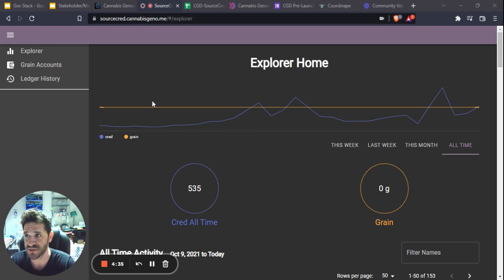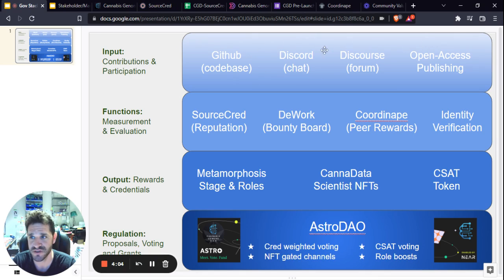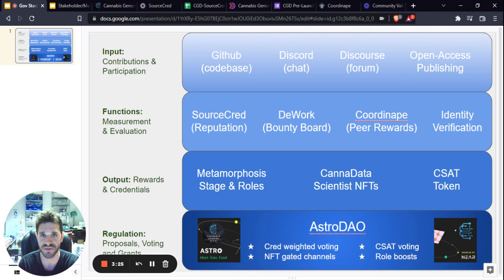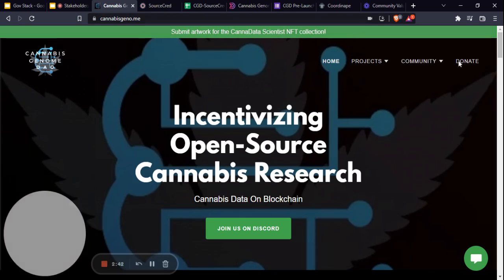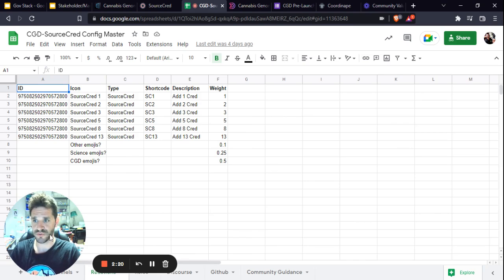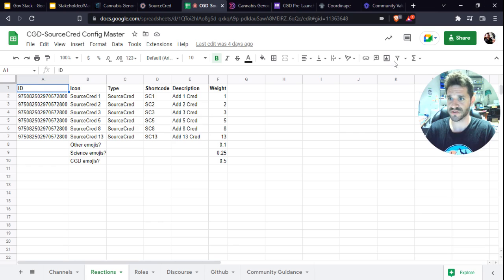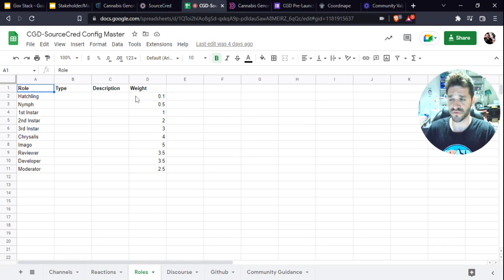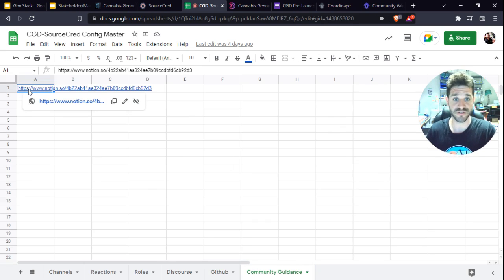What is SourceCred? - Cannabis Genome DAO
SourceCred is a core piece of technology our community uses to achieve a sustainable economic model to reward contributors and incentivize participation in open-source cannabis research?